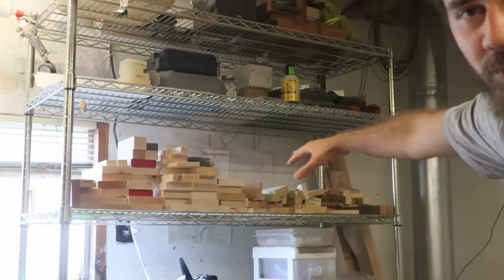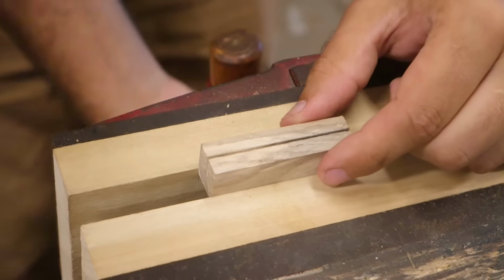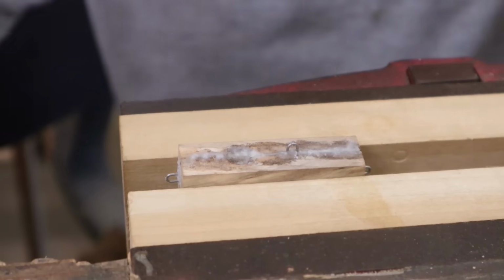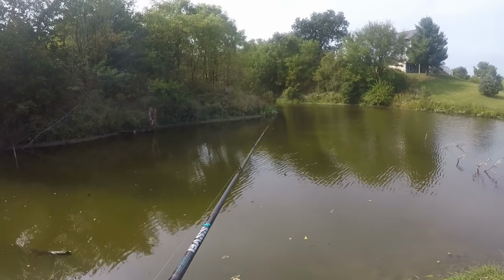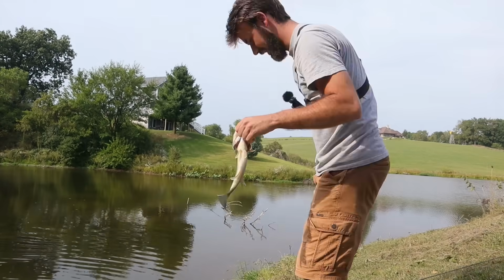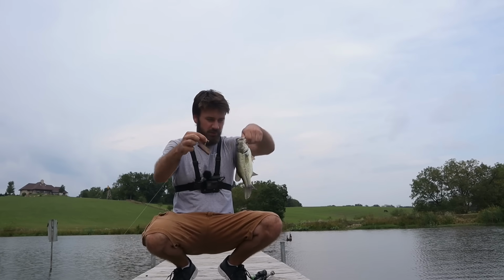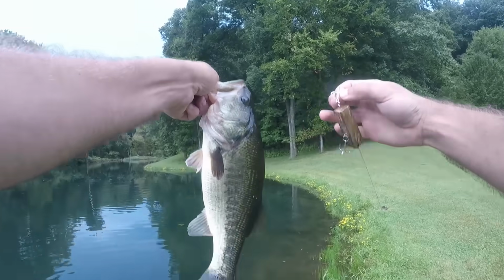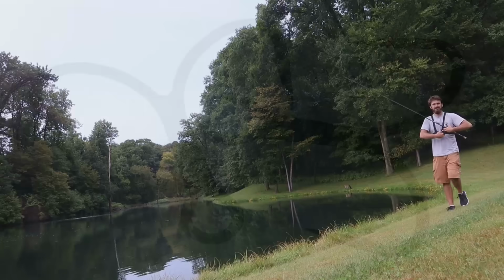Will Fish Eat a Block of Wood?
Here's how I made and fished with this Wooden Block.